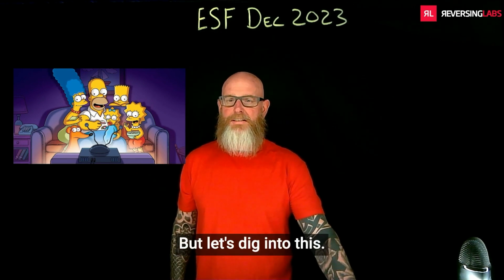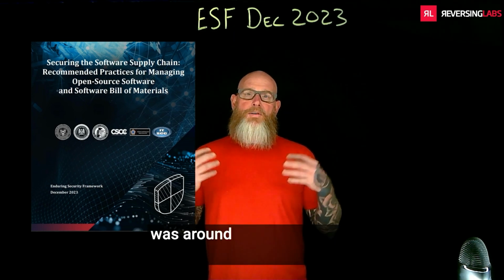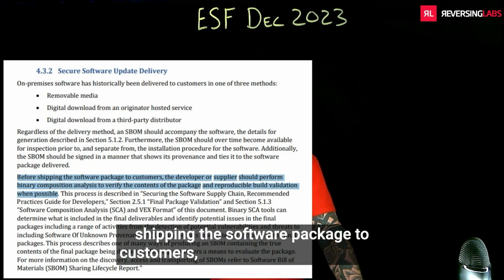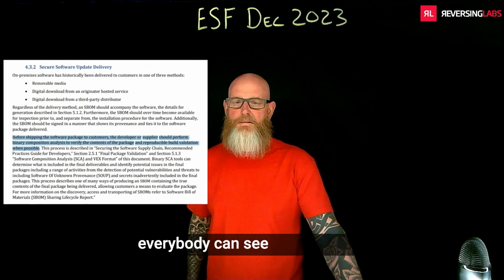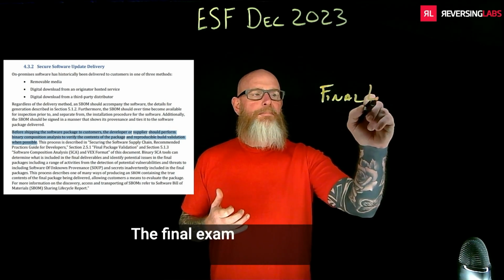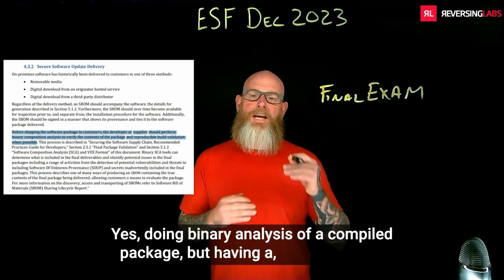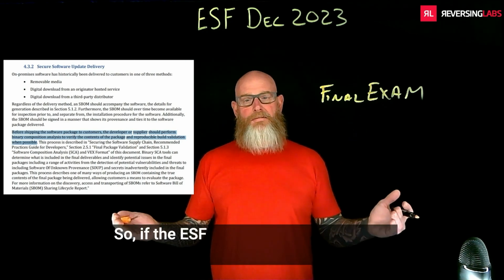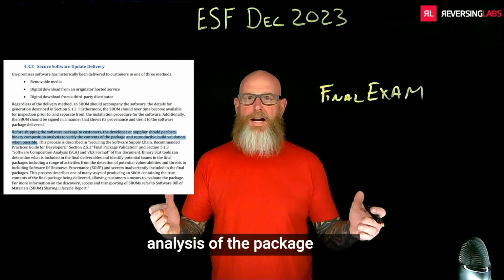ReversingGlass - ESF calls for software package final exams: Why binary analysis matters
In this latest episode of ReversingGlass, Matt digs into Section 4.3.2 of the Enduring Security Framework working group's latest software supply chain security guidance to highlight key recommendations for complex binary analysis and reproducible builds.

ReversingLabs provides the world’s largest threat intelligence repository to protect software development and power advanced security solutions.